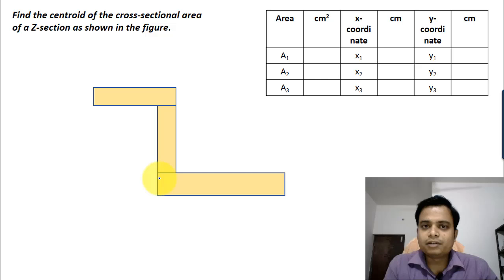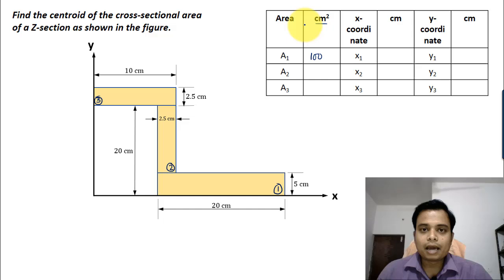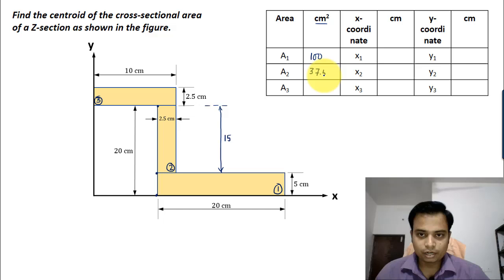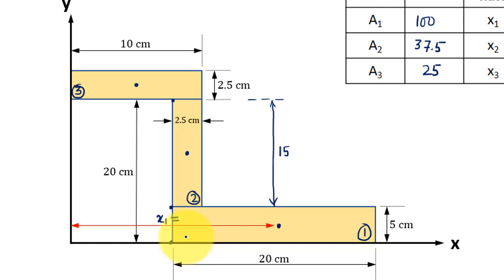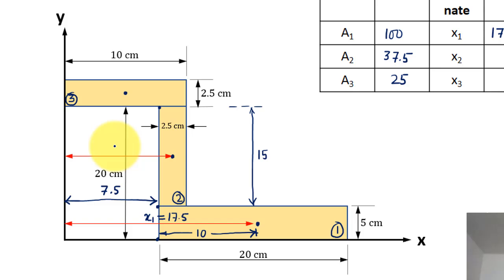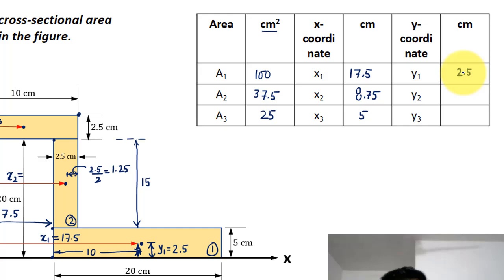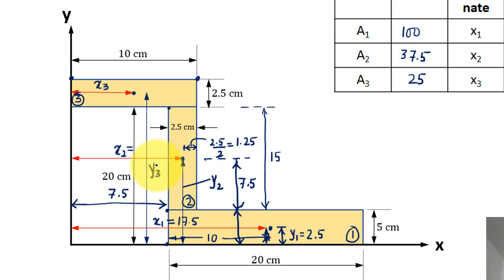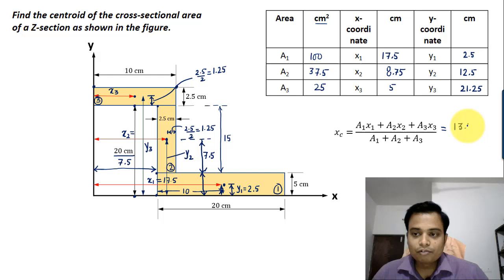How to find Centroid of an Z - Section | Problem 2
In this video we will find the centroid/center of gravity of a Composite Plane, Z section